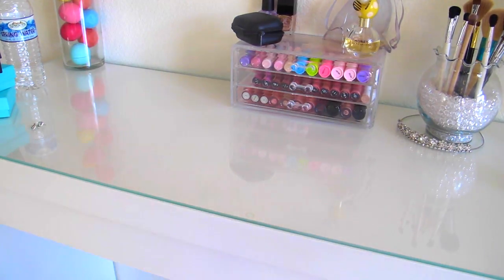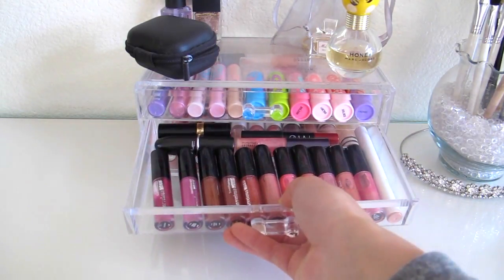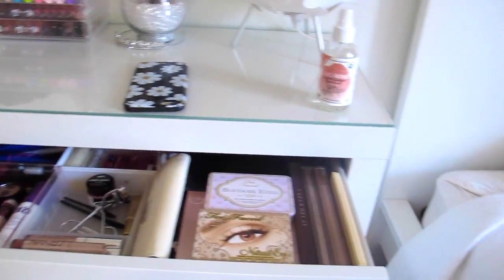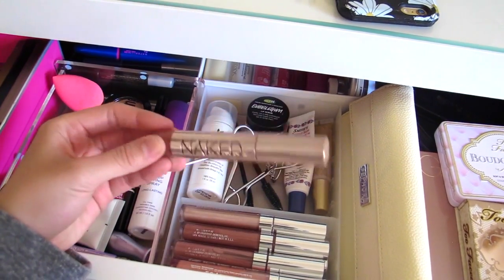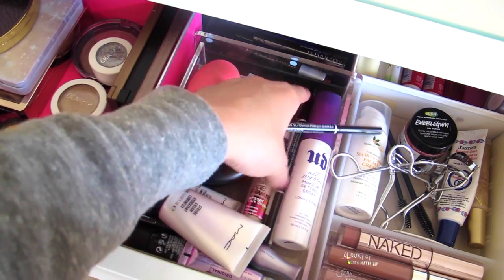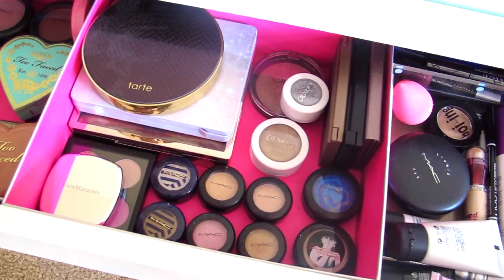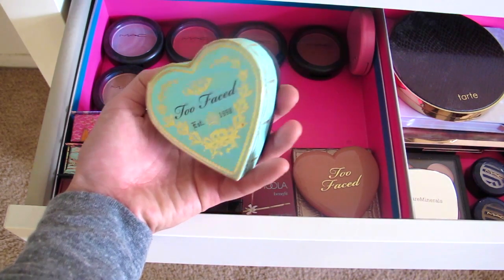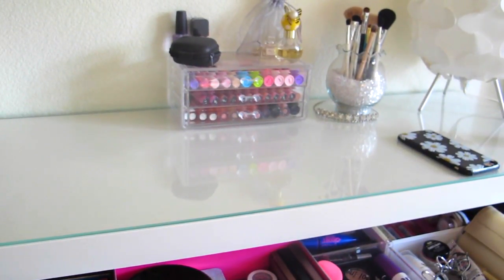Makeup Collection & Storage 2017 // Malm Dressing Table IKEA // 16 Year Old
I appreciate the time you take to watch (and hopefully enjoy) my videos :)

IKEA malm dressing table, malm dressing table, review, collection, white, affordable makeup storage, makeup storage ideas. Makeup collection 2017, makeup collection and vanity tour, makeup collection and storage

Makeup collection videos are my favorite videos ever!  I love makeup so much.  Ever since I was 13 years old, I've been collecting makeup and I'm 16 years old now, and I still haven't stopped.  To store my makeup, I use the malm dressing table from IKEA.  It's amazing.  For lip glosses, lipsticks, and baby lips and stuff,  I use clear organizers with drawers.  I got mine from amazon but they have similar ones from muji.  Hopefully you like my makeup collection and storage 2017, makeup collection storage ideas, how to store makeup in a malm dressing table, makeup collection malm dressing table, and makeup collection and vanity tour 2017!

Upcoming Videos:

Updated Makeup Collection
More Makeup Reviews
Outfit Videos
What's in my
Favorite Shows, Books, etc.
Time Lapse Cleanings and Organizations
Makeup Tutorials